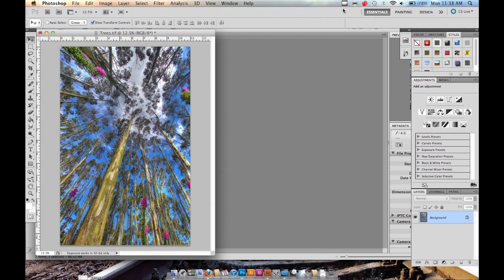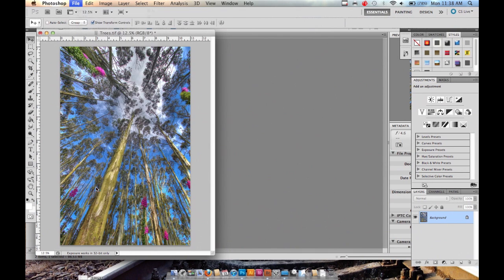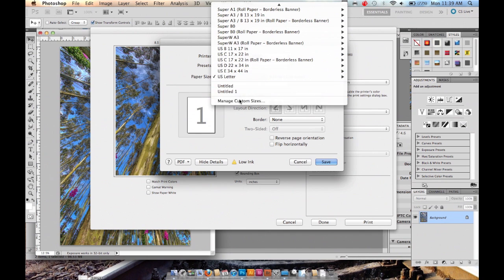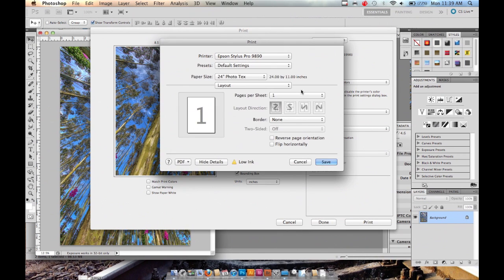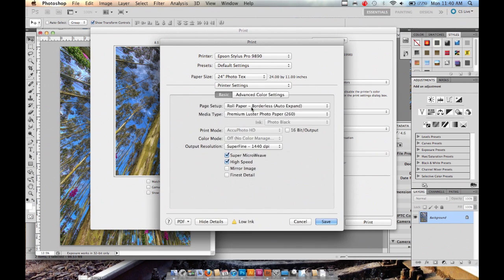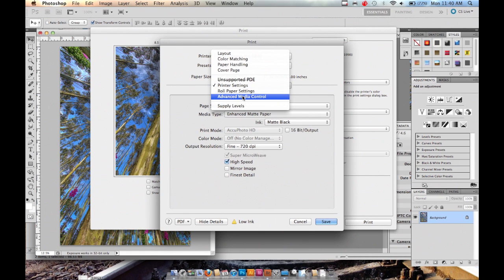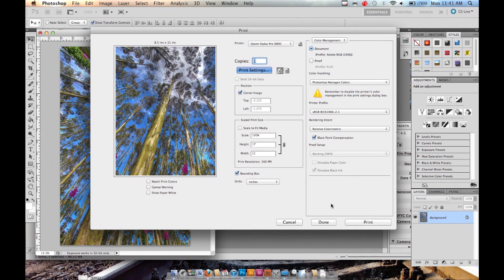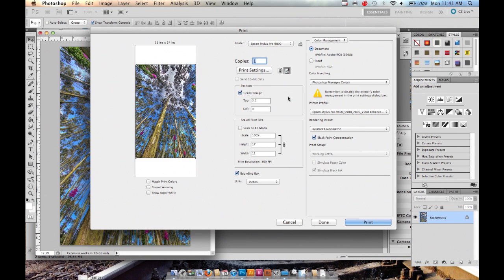Printing on Photo-Tex out of Photoshop on Epson Printers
Paper Type: Enhanced Matte Paper
Ink Type: Matte Black
Color Density: -8%
.ICC Profile: Enhanced Matte Black_MK

Profiles available on Atlex.com